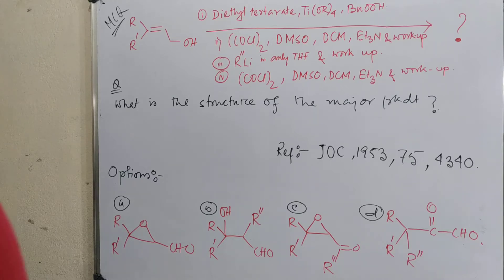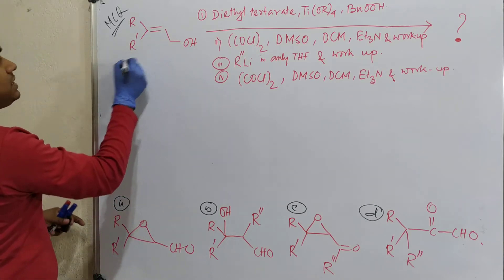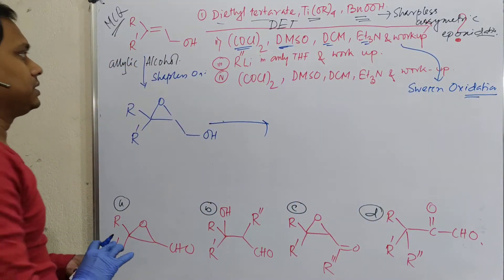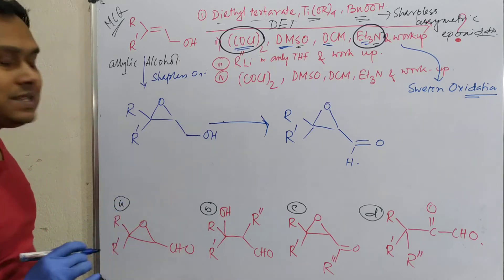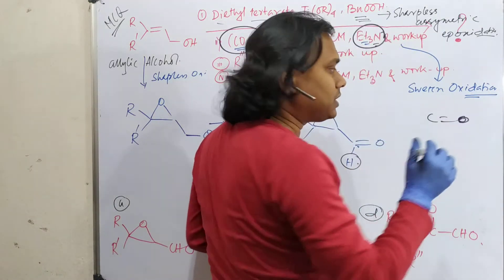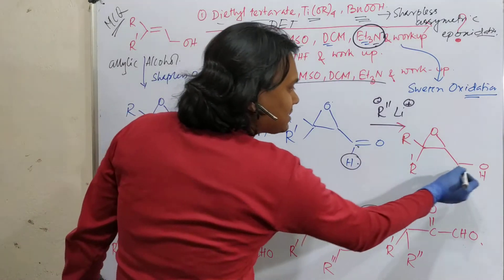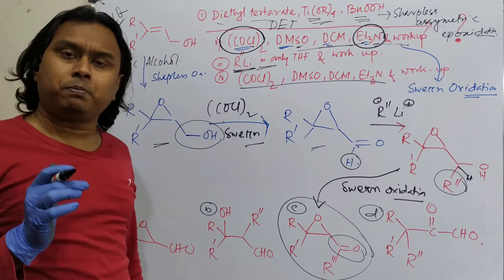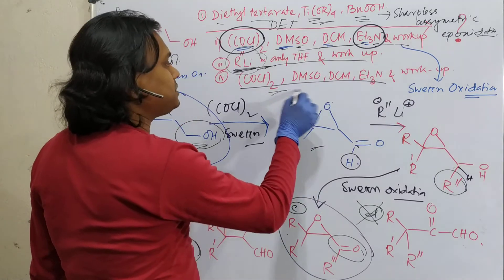MCQ 97: Multistep Reactions of allyl alcohol (for BS-MS, CSIR-NET, GATE, IIT-JAM, B.Sc, M.Sc, etc.).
In this lecture, I have discussed a Multiple Choice Question (MCQ: 99) About Multi-step reaction of allyl alcohol and selectivity of the product. This video is associated with a few name reactions. I believe such kinds of question-answer discussion may be useful for exams like BS-MS, B.Sc, M.Sc, CSIR-NET, GATE, IIT-JAM, BARC, BHU, DU, SET, etc., or bachelor and master degree equivalent exams in chemistry. Audiences are requested to watch them.

For "Oxidation of alcohol & fate of chromium reagent: Basic concept and complete mechanistic description." please click on the link "

For "Sharpless Asymmetric Epoxidation: Basic idea, Mechanism and Role of ligand for Stereo-selectivity." please click on the link "

For "MCQ 97: Multistep Reactions of allyl alcohol (for BS-MS, CSIR-NET, GATE, IIT-JAM, B.Sc, M.Sc, etc.)." please click on the link "